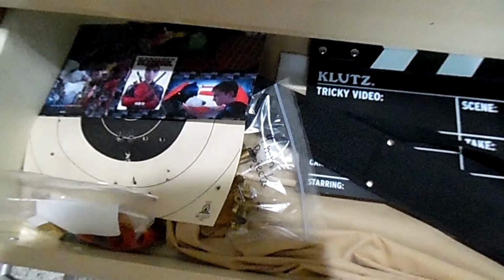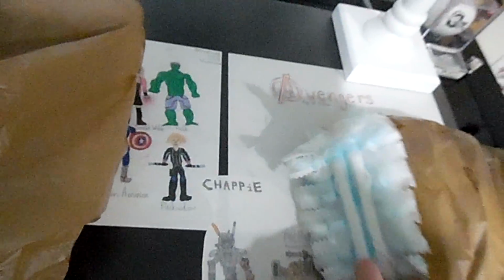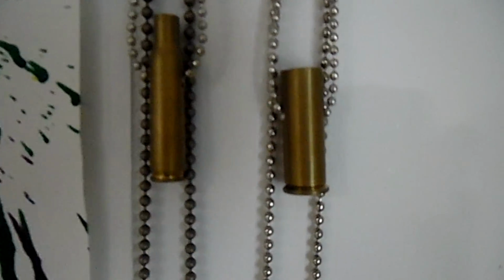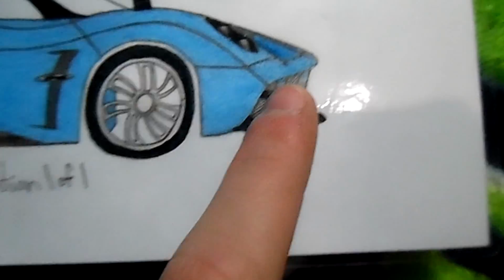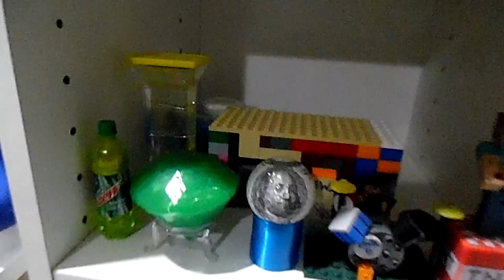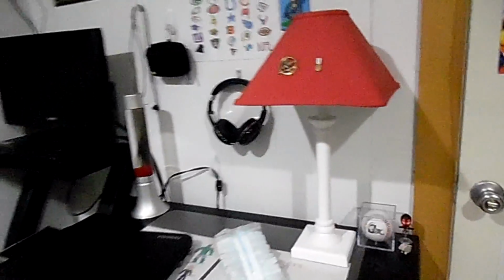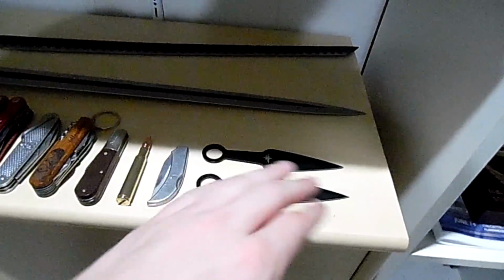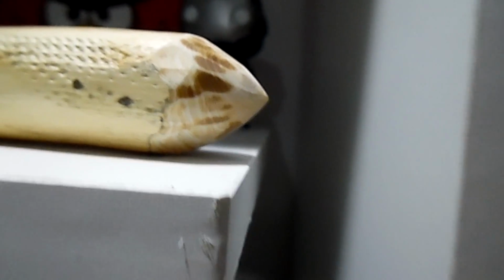Day Vlog 16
Today, I do an amazing, long intro, I show my dusted room and my new car drawing! Then, I do an awesome time-lapse and I re-arrange my shelves and pretty much dust my whole room! I also show my "prison shank" and my spear that I made. Last, I announce my new knife that I will be getting somewhere around 11:30am today and explain the knife a little bit, then, I talk about the unboxing that I will be doing for it when I get it!

If you like my content, check out my awesome channel for more!